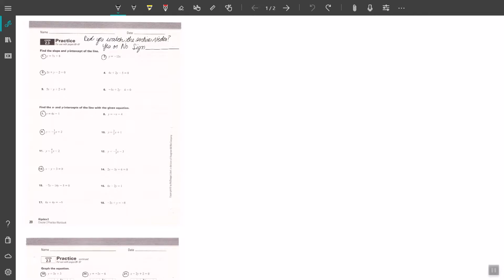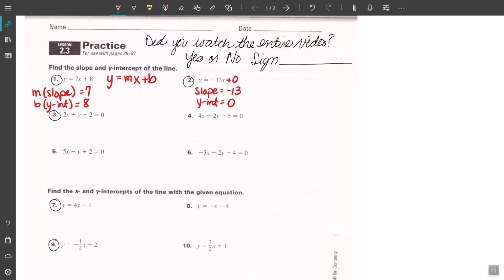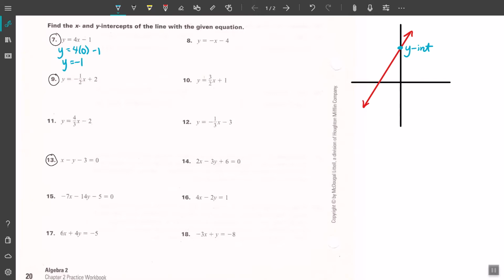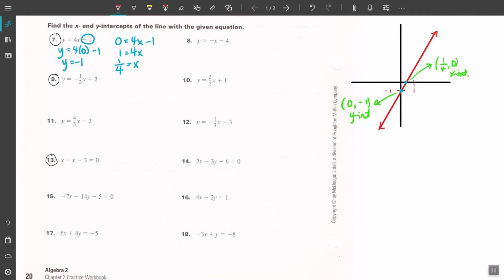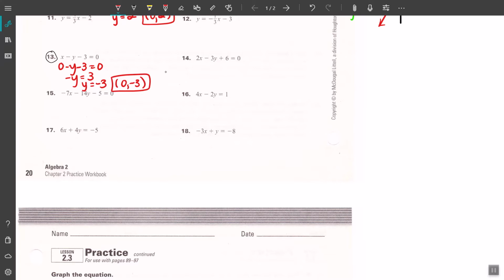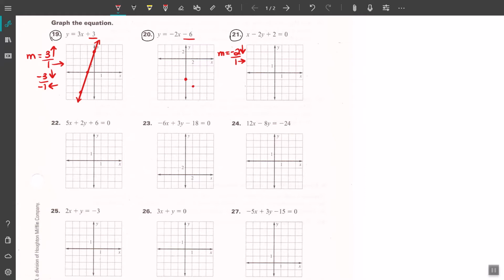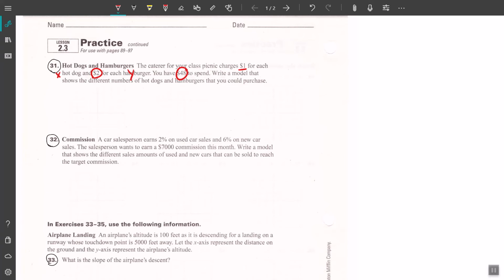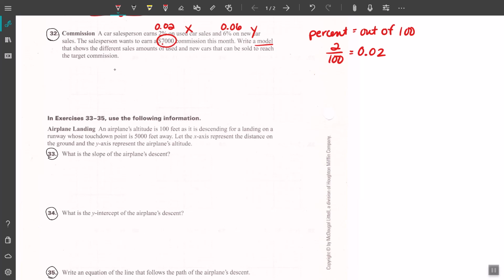Lesson 2.3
Algebra 2 Chapter 2